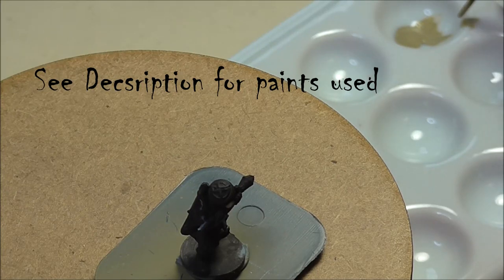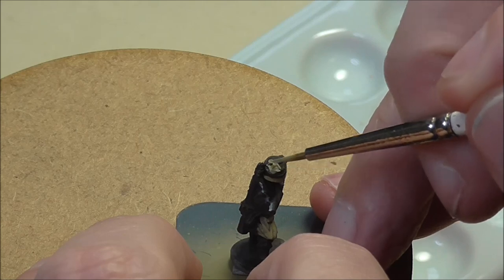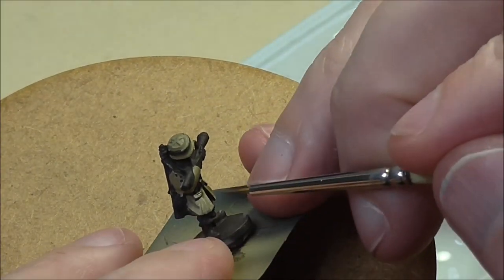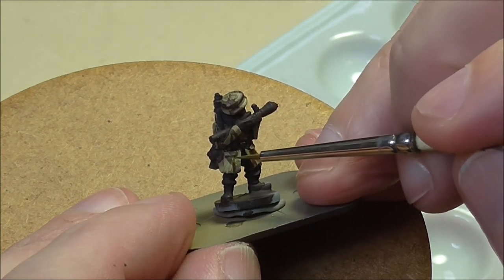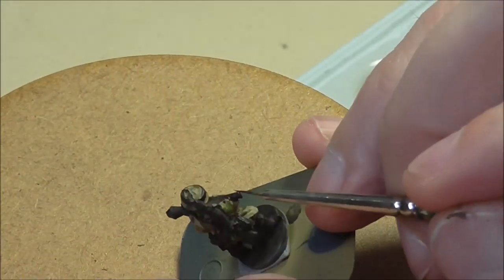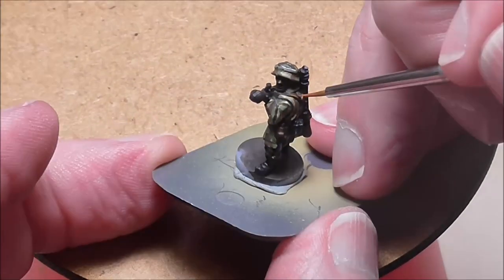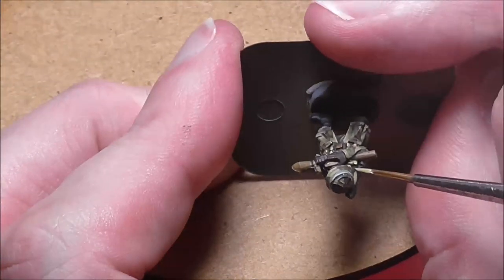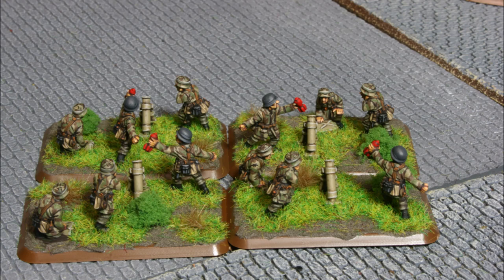How to Paint Plastic Falschirmjagers for Flames of War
Welcome to another painting guide folks. I've covered Falschirmjagers before but this episode is looking at the new plastic versions and with alternative camo colours. Here are the paints used,

Camo - German Camo Beige WWII, Splinter Blotches 2, Italian Tank Crew - Alternative is Light Mud, Splinter Blotches 2, German Uniform.
Trousers - Dark Mud, Green Grey
Boots and metal - Black, German Grey, London Grey
Satchels - Old Wood, Iraqi Sand
Browns - German Camo Med Brown, Orange Brown or Old Wood
Rifle stock - New Wood
Panzerfaust - US Field Drab, German Camo Beige WWII, Deck Tan
Skin - Saddle Brown, Sunny Skintone, Flat Flesh